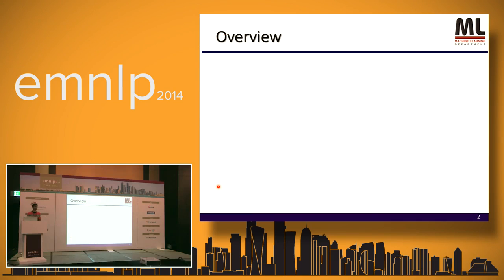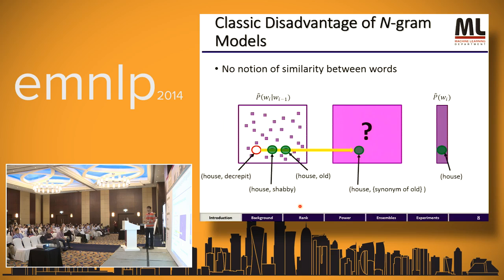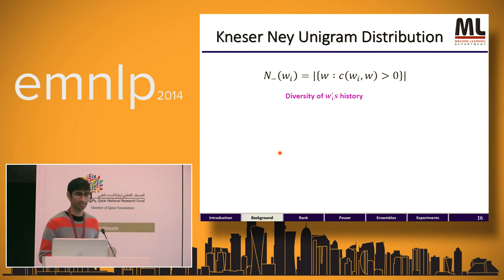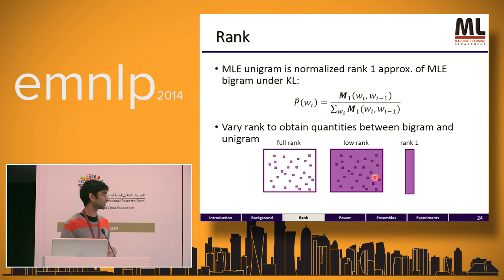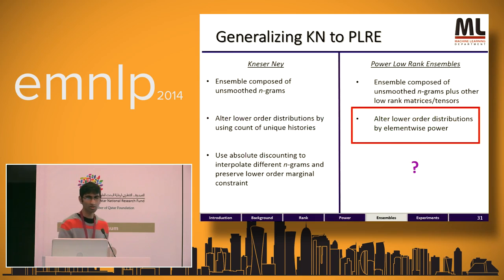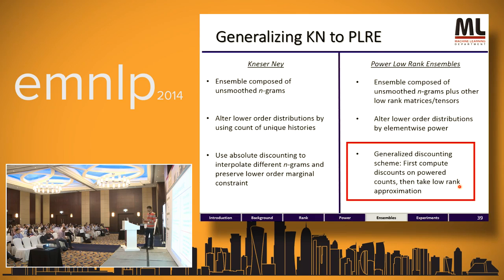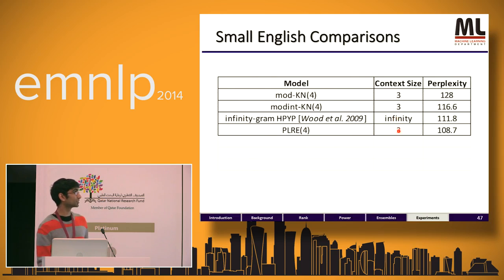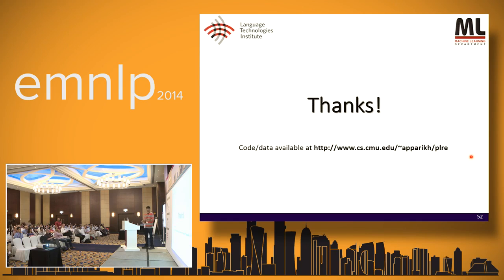Ankur Parikh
Language Modeling with Power Low Rank Ensembles
Ankur P. Parikh, Avneesh Saluja, Chris Dyer and Eric Xing